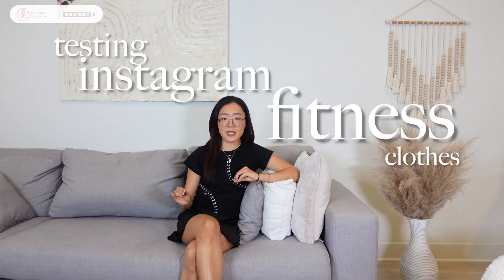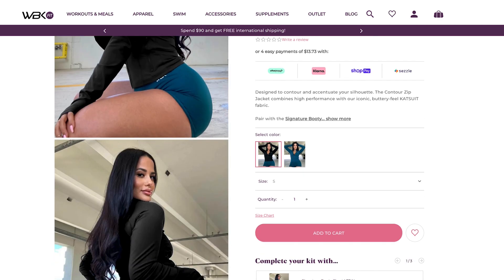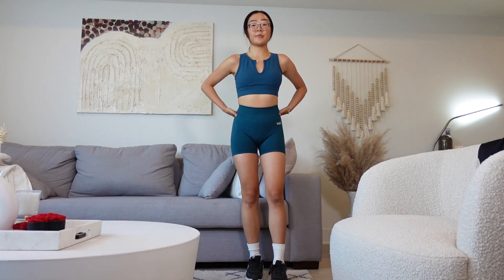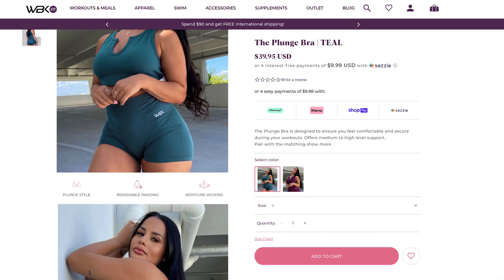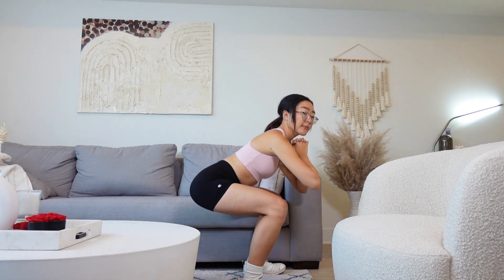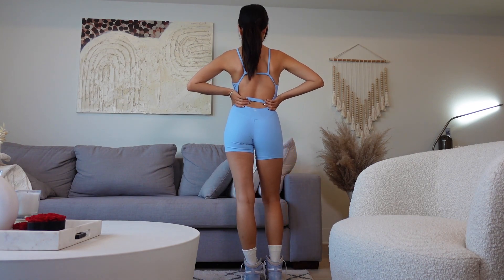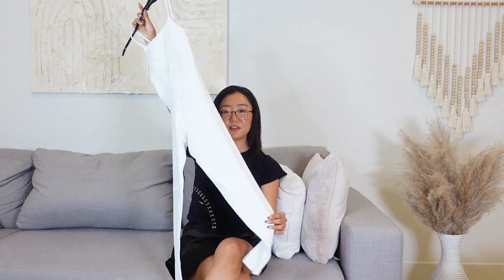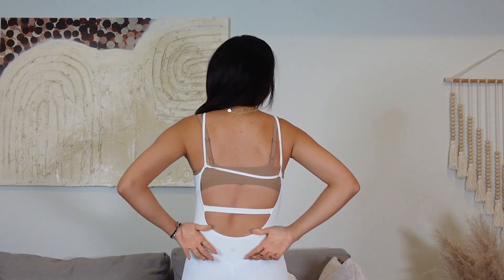Affordable Activewear Loungewear Try On Haul (WBK FIT, these shorts are squatproof & $35... 🤯)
hey besties! let me show you these affordable activewear and loungewear that had me shook!! My favorites are the shorts and the jacket, as they are squat proof and only $35... So similar to the NGVTN or Alphalete shorts! The jacket also has the bbl effect, that is similar to the Lululemon Define jacket! Anyways lets try on WBK Fit's affordable activewear and loungewear!

LINKS
Jacket $54.95

CHAPTERS
0:00 intro
0:19 ICL
1:43 BBL jacket
3:37 Teal Booty Shorts
5:37 Teal Sports Bra
6:20 Black Booty Shorts
7:31 Pink Sports Bra
8:07 Blue Romper
9:34 Black Romper
11:43 White Jumpsuit